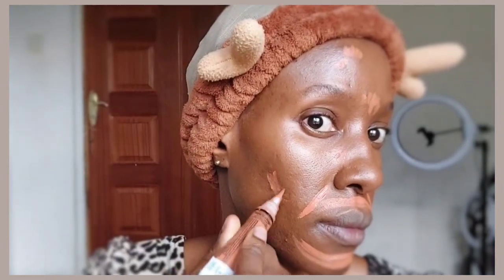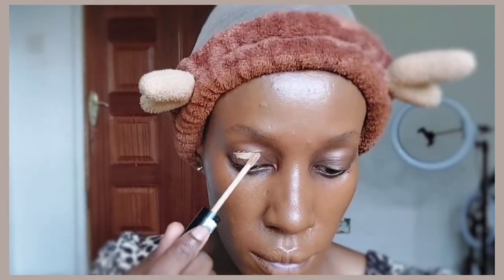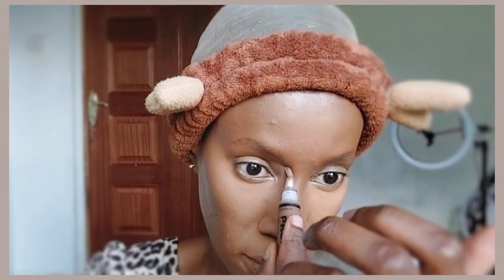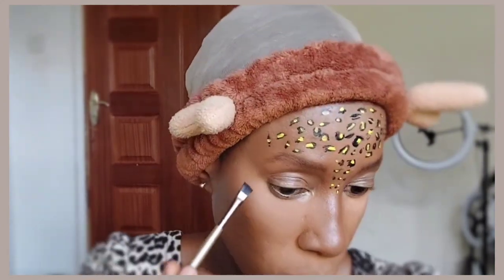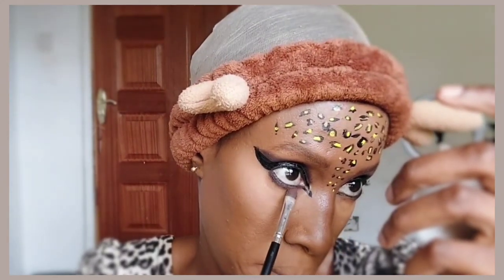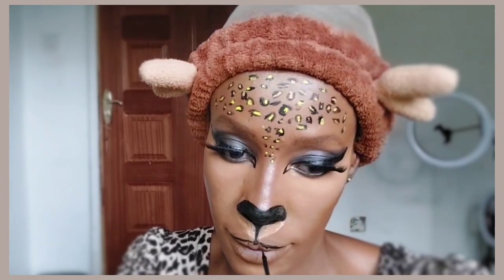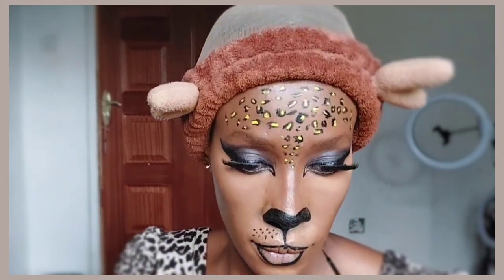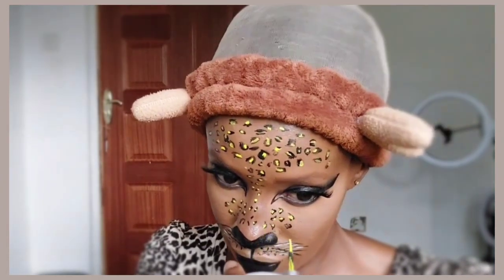LEOPARD 🐆🐆💣MAKEUP TUTORIAL// STEP BY STEP MAKEUP TUTORIAL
Hi all,
I am back with another STEP BY STEP MAKEUP TUTORIAL.Hope you enjoy this Makeup video😊